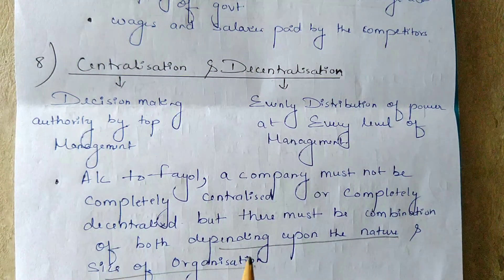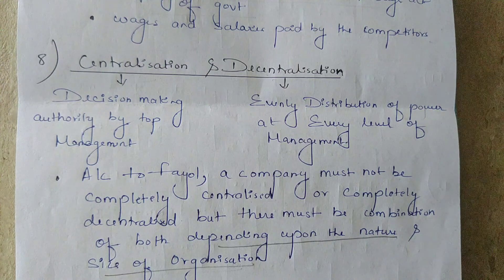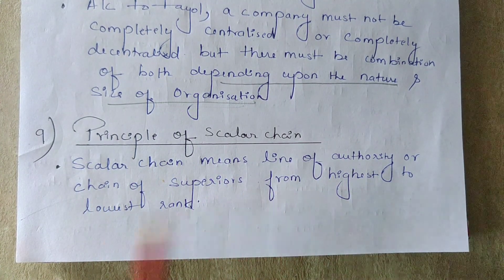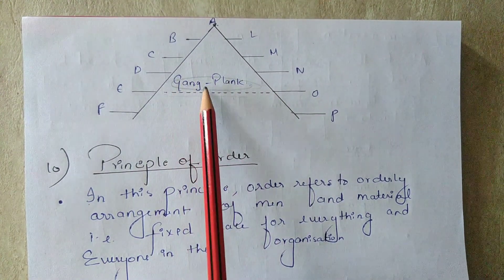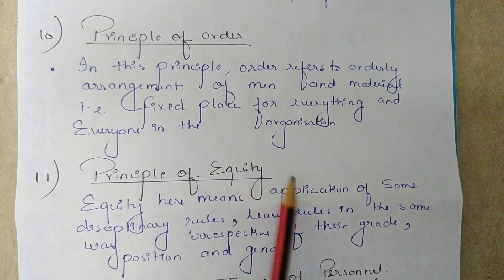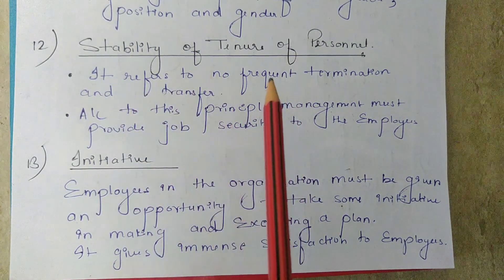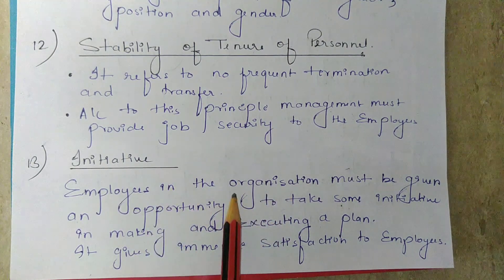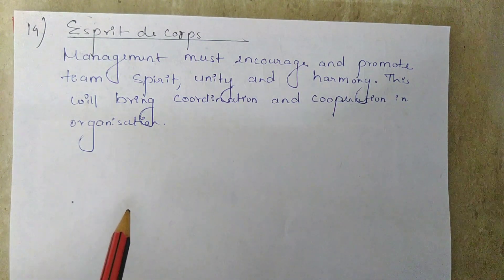Business studies class 12th chapter-2 ( Principles of management) Part 2